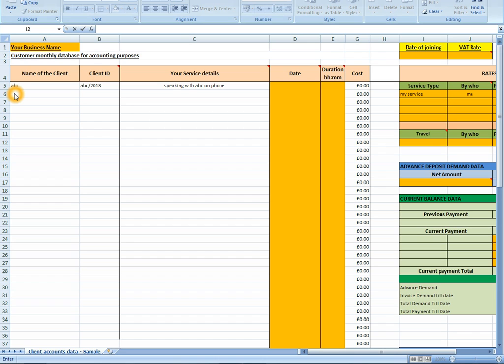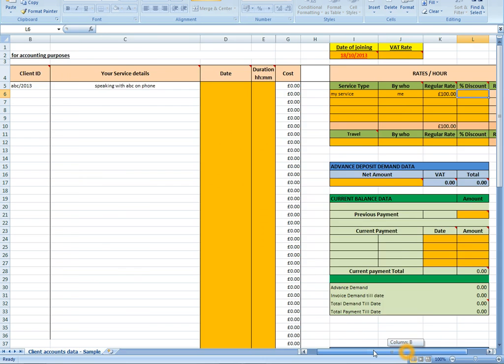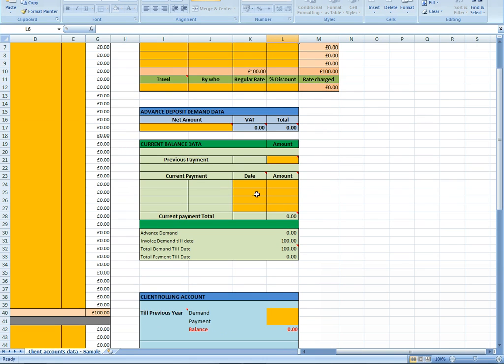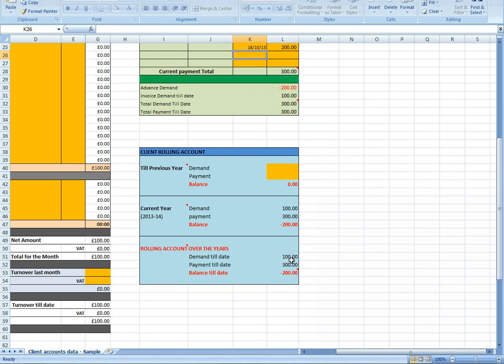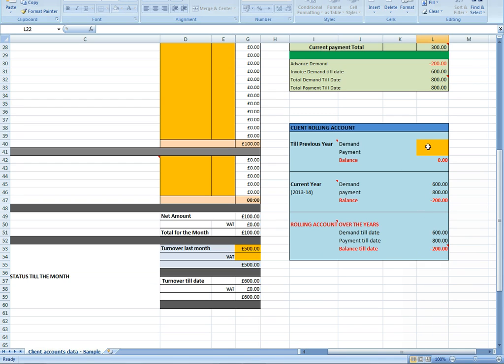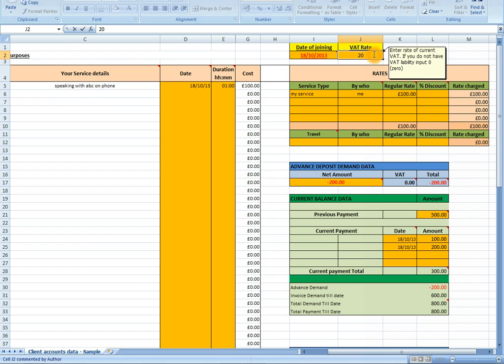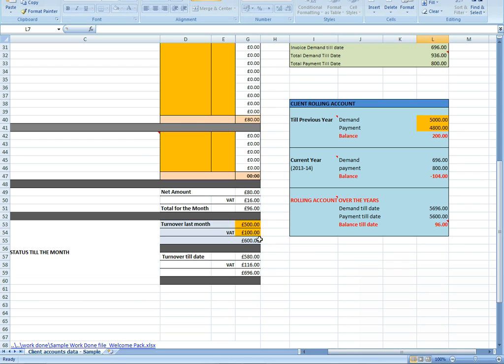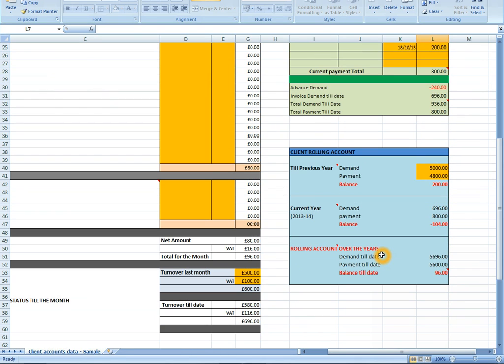Small Business Management: Client Accounts Part 3 - "Practicality" - by Alok Singh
This is the final part in the series on client accounts. Here Alok demonstrates some practical aspects of client account file planned, created , developed and managed by him, to show how the various structures work interdependently with each other to produce an updated outcome.